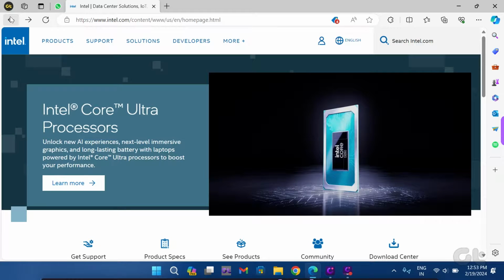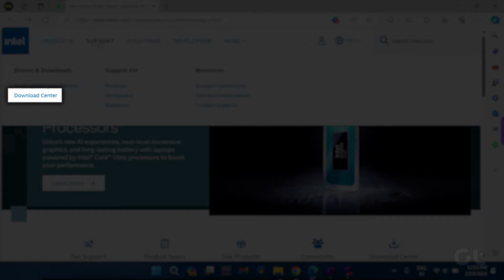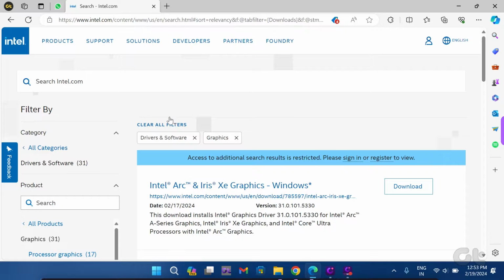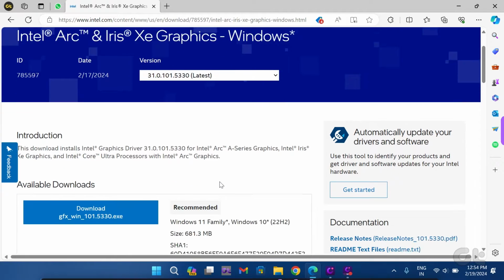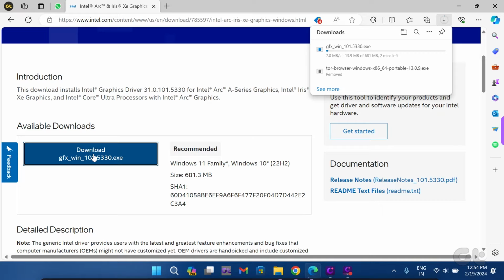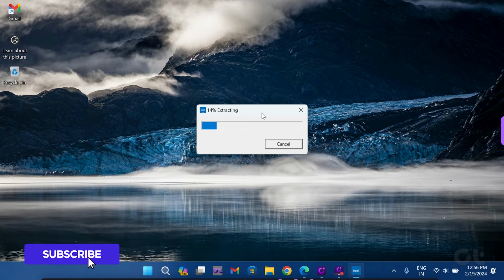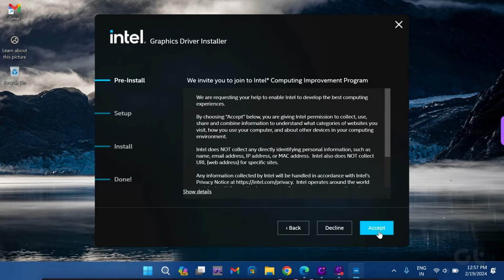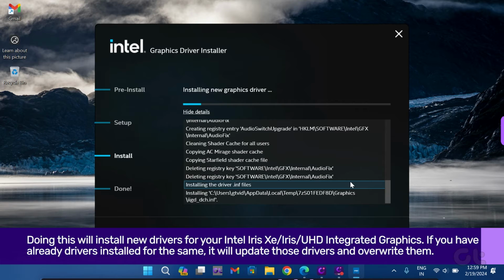How to Manually Update Intel Graphics Driver in Windows 11 | Intel Iris Xe, UHD Graphics, Intel ARC!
Are you interested in manually updating the Intel graphics driver on your Windows 11 PC or laptop?

In this video, we demonstrate precisely how to do so. It's worth noting that this method differs from the Device Manager process. Dive into the video to learn the exact steps.

00:00 - Intro
00:07 - Visit the wesbite
00:18 - Manually Update the Graphics Driver
01:22 - Outro